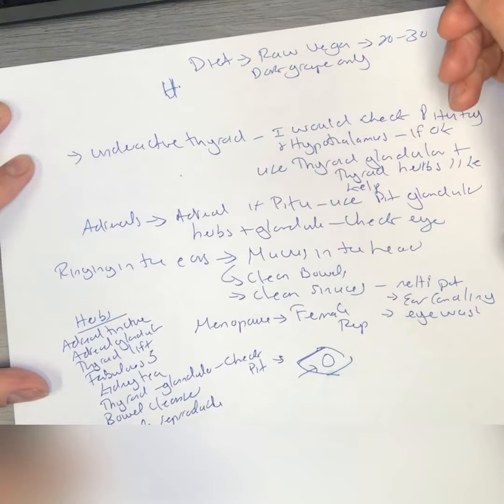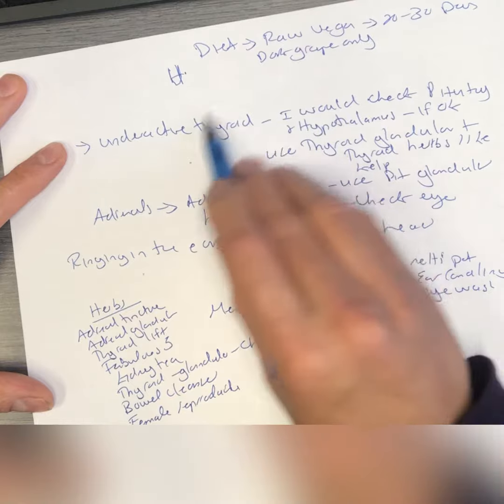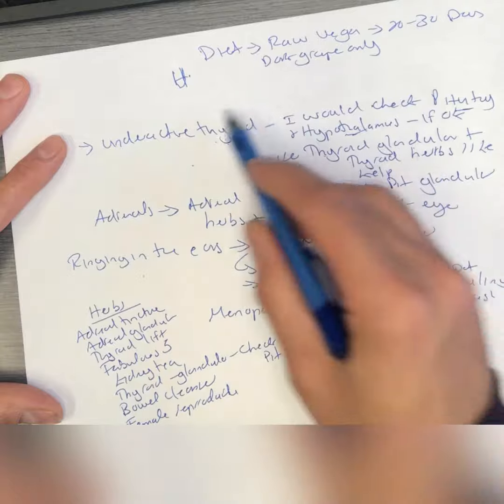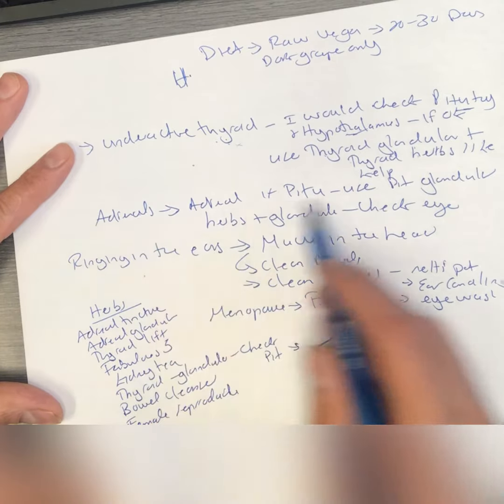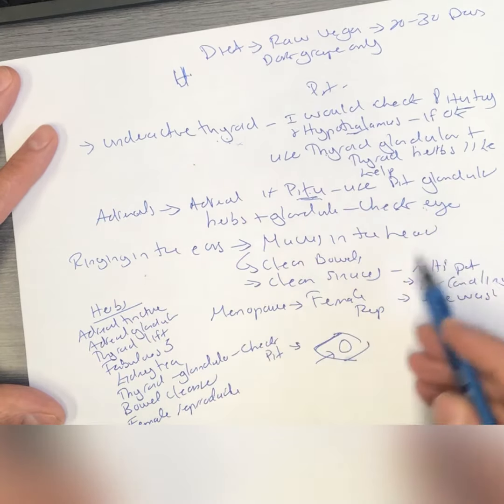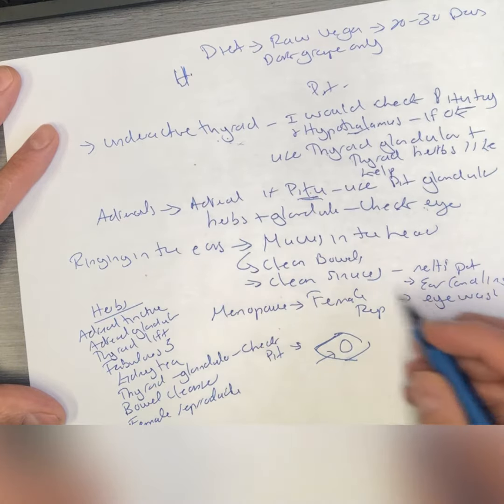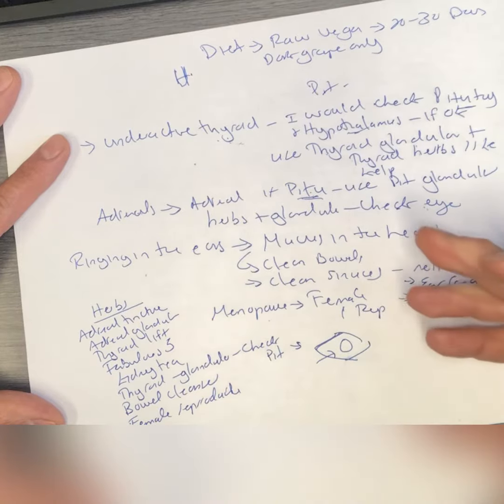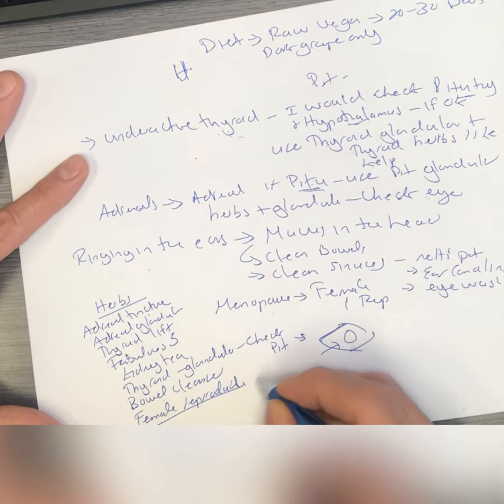Ringing in the ears , under active thyroid weak adrenals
Ringing in the ears , under lactive thyroid weak adrenals